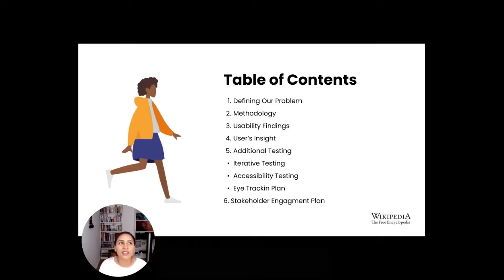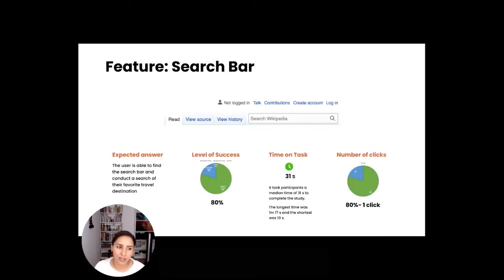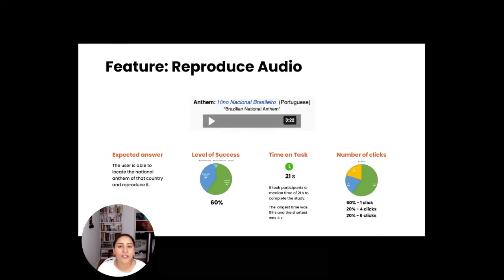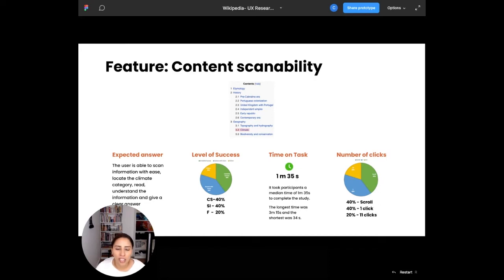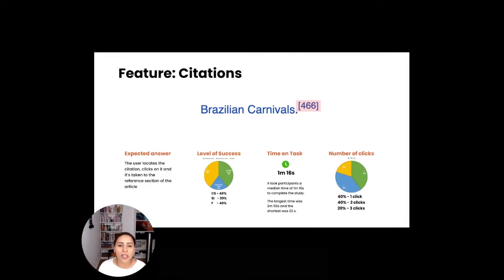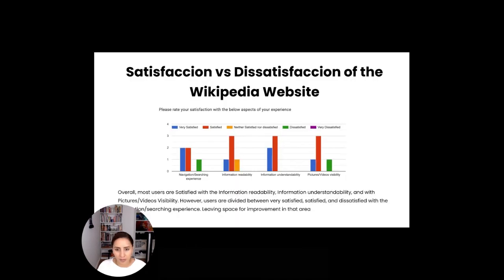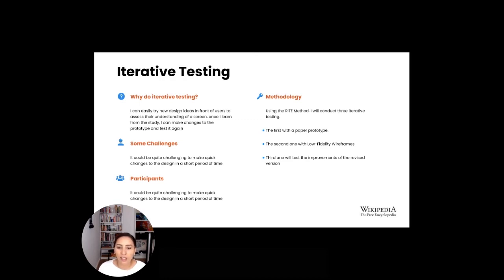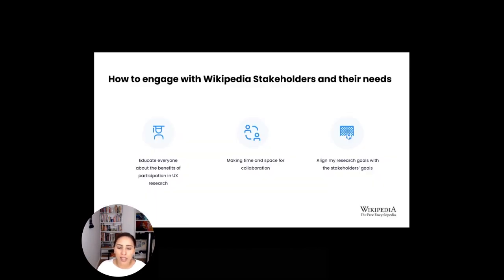Claudia UX Research Wikipedia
UX Research
Wikipedia Website